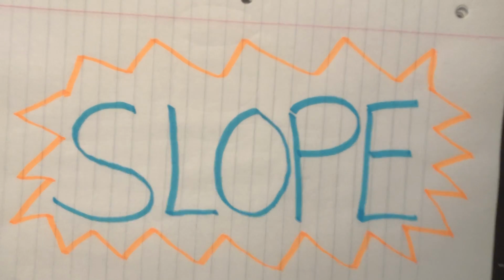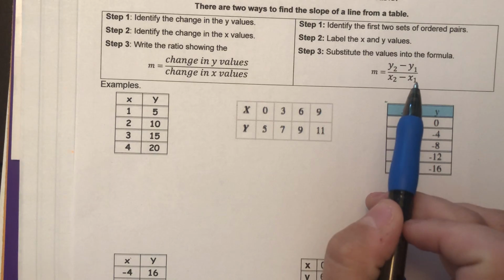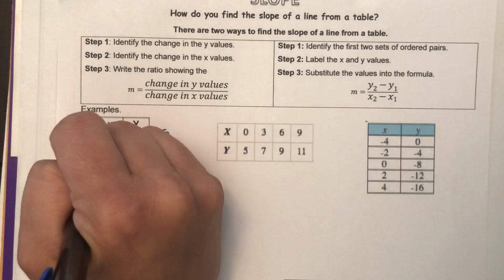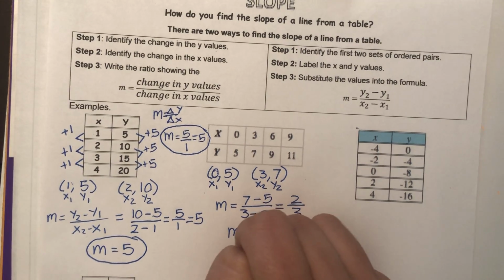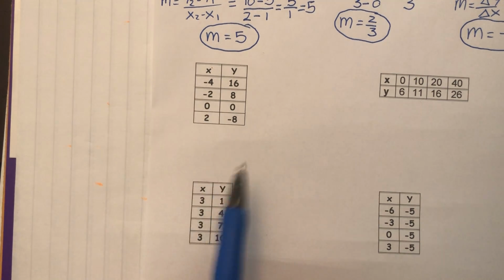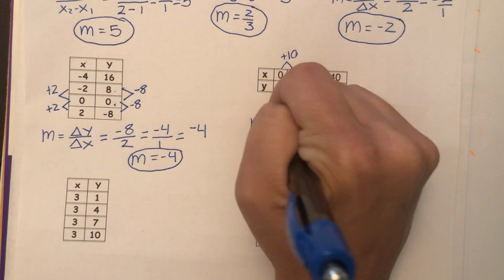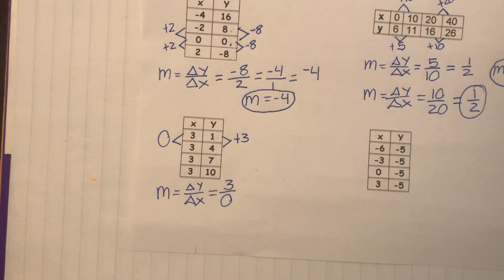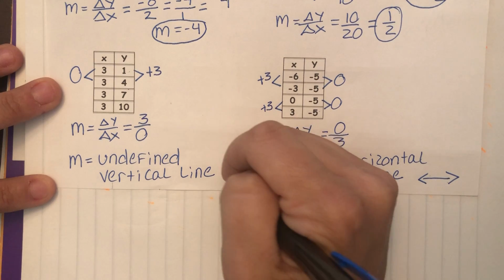Slope-how to find the slope of a line from a table